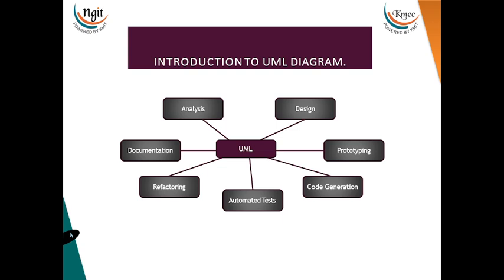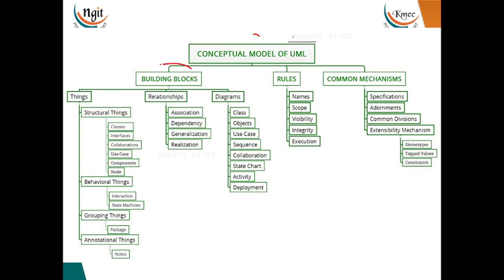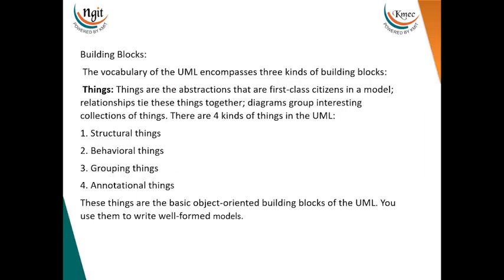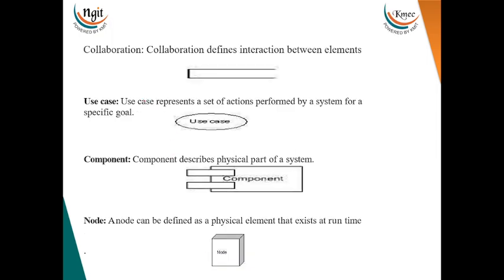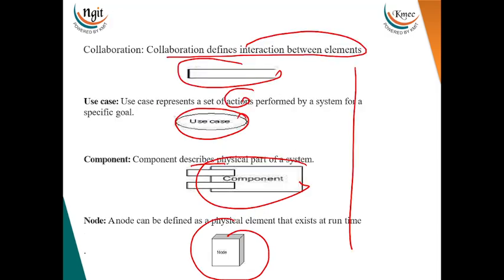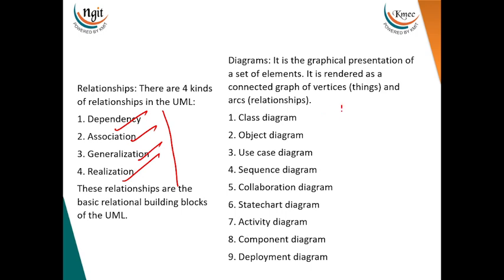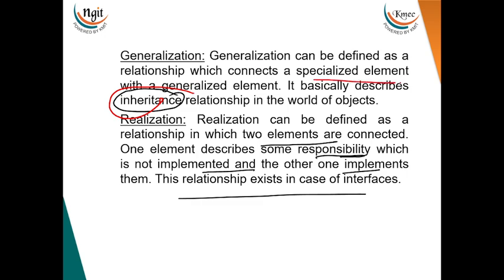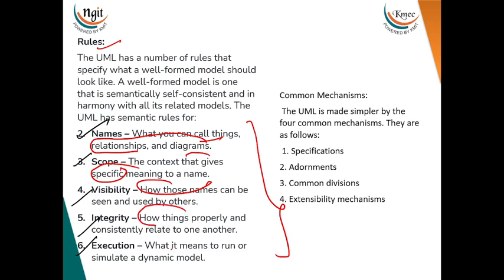4. 2 Basic Building Blocks of UML